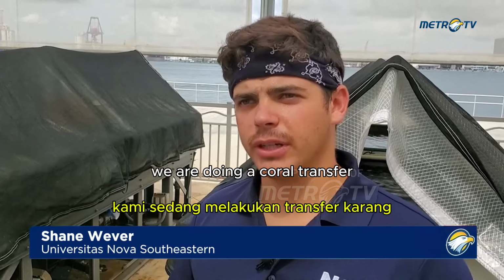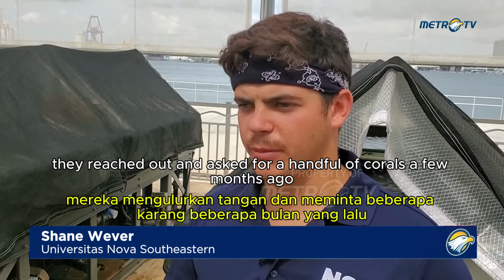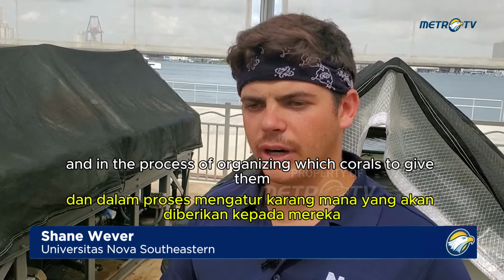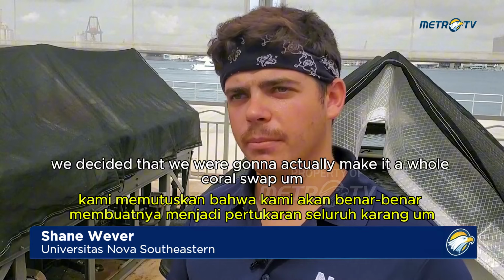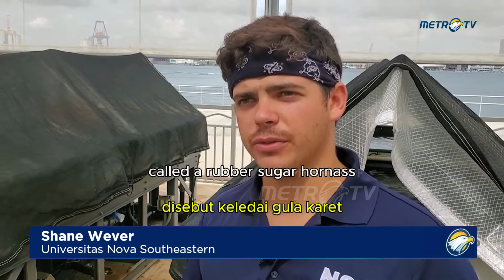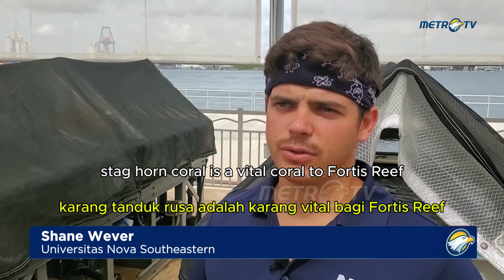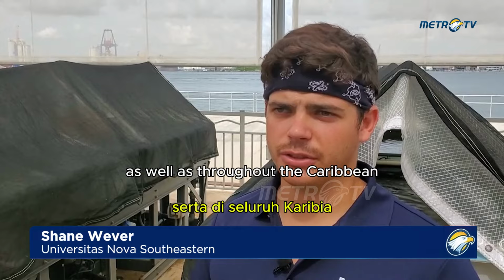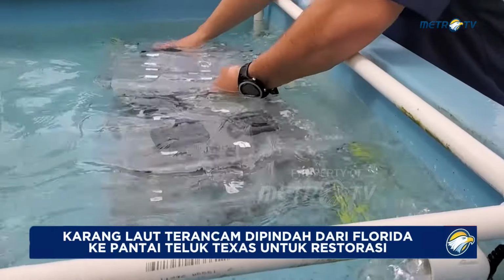Karang Laut Terancam Dipindah Dari Florida ke Pantai Teluk Texas Untuk Restorasi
MetroTV,
Para ilmuwan telah memindahkan sekitar 300 karang laut yang terancam punah dari Florida Selatan ke Pantai Teluk Texas untuk penelitian dan restorasi.

Para peneliti dari Nova Southeastern University dan Texas A&M University-Corpus Christi mengangkut terumbu karang tersebut pada hari Rabu di Kampus Oseanografi NSU di Pantai Dania.

Follow juga sosmed kami untuk mendapatkan update informasi  terkini!